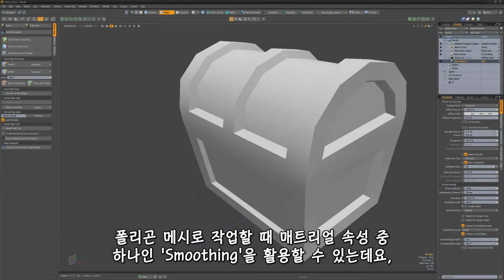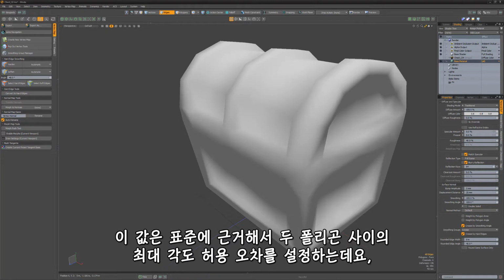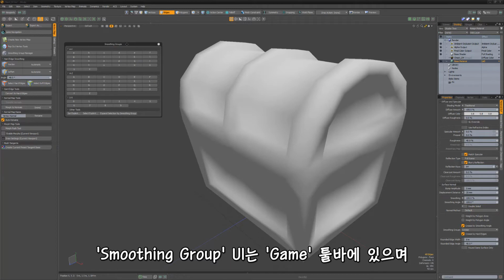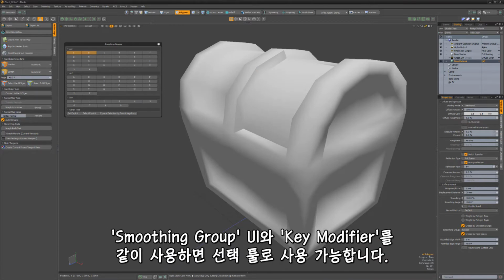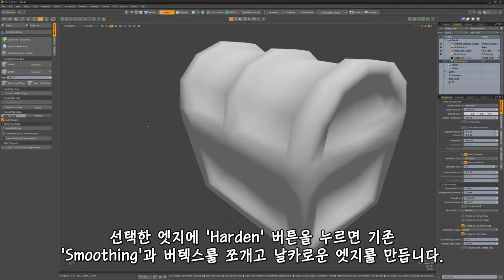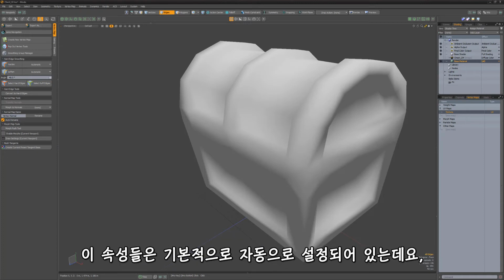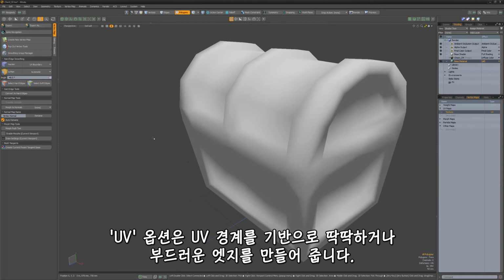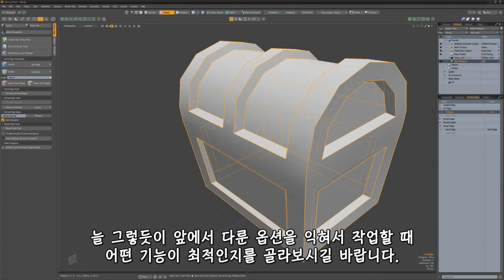Modo Essentials Bonus Video - S3 SmoothingTools